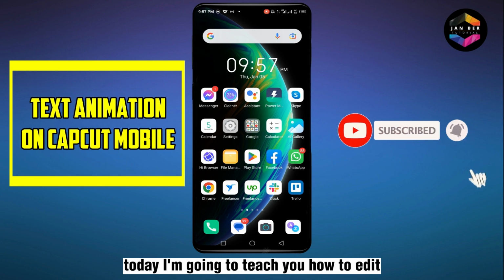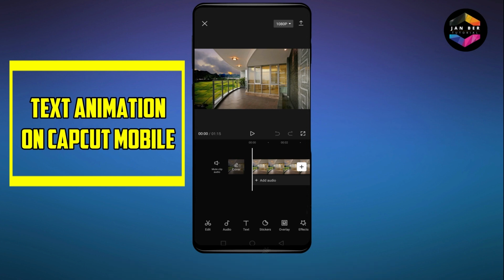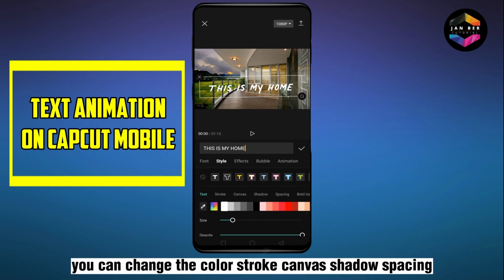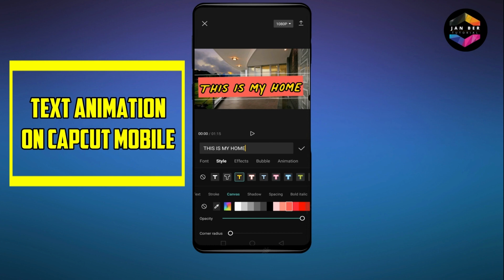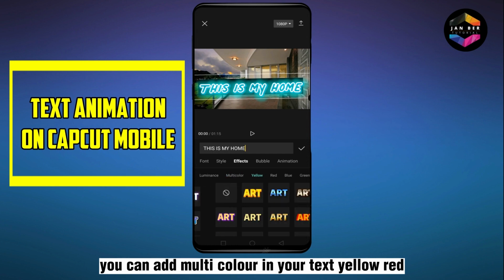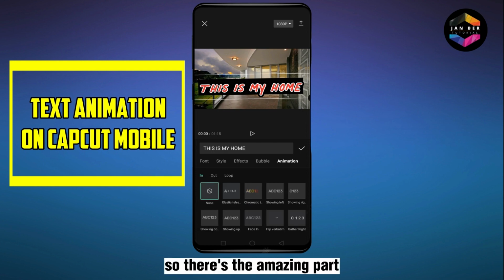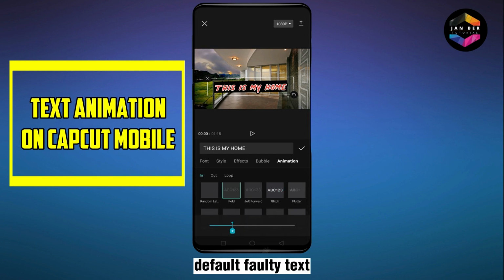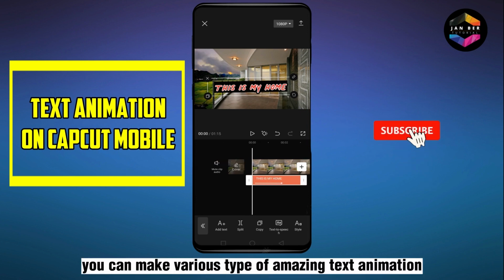AE Text Animation in CapCut | Jan Ber Tutorial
Thank you very much for visiting my channel.
In this video, you will learn Text Style Animation using CapCut.
First, open your CapCut app, then select a new project and choose your video.
Now, you will type a text and then start the animation features like glow effects, and moving text effects.